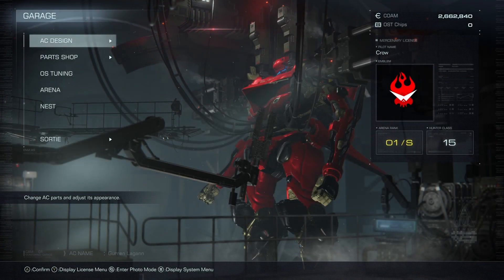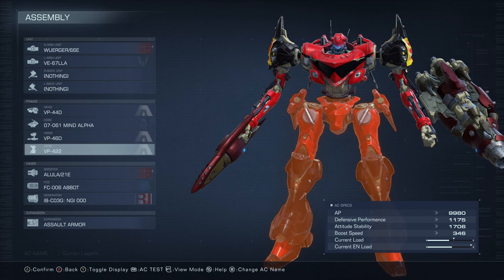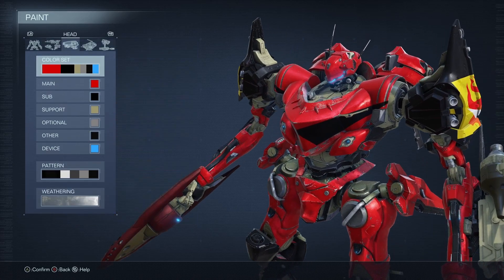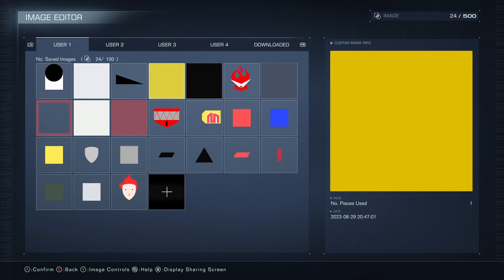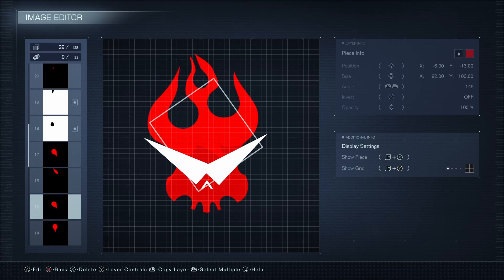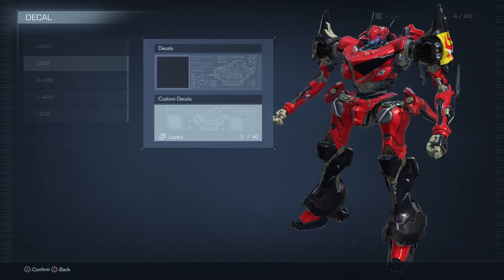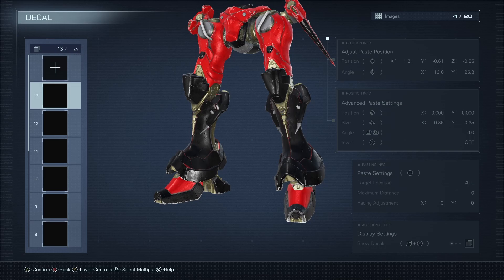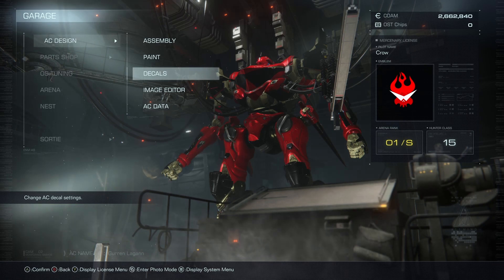Gurren Lagann Build & Paint | Armored Core 6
Had a request on the Gurren Lagann vs. Balteus video on how I did the paint and decals. I'm no expert and it can be considered sloppy, but here's how I pulled off the look.

The PC code from the last video doesn't work, but here's a new one: M7VPE4AJNUDH